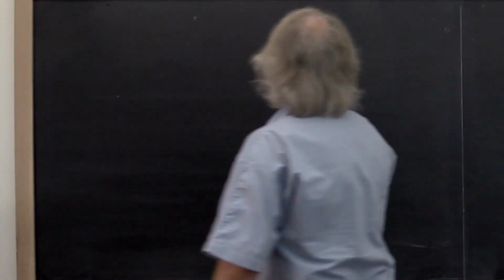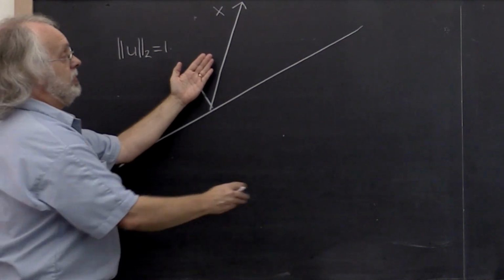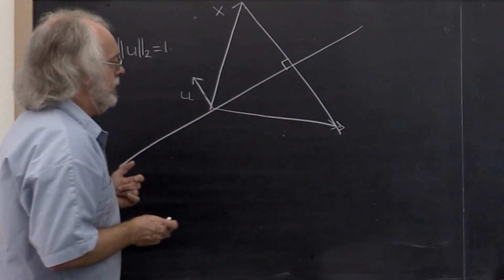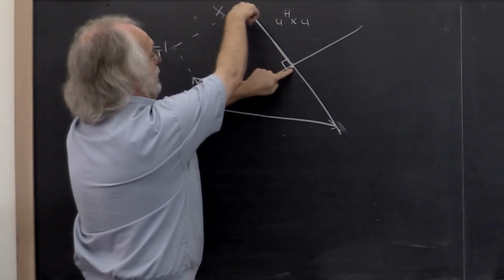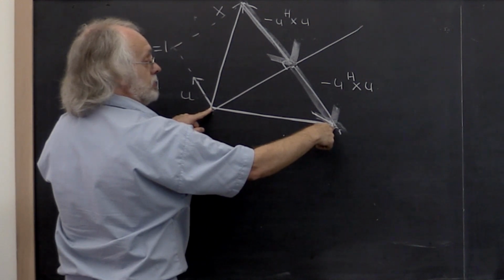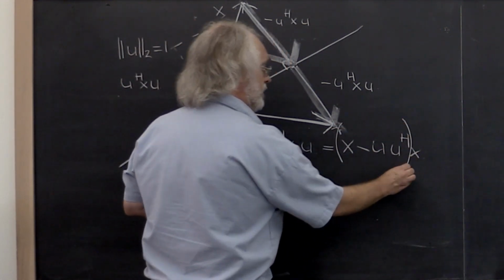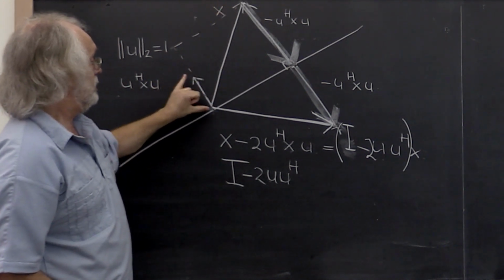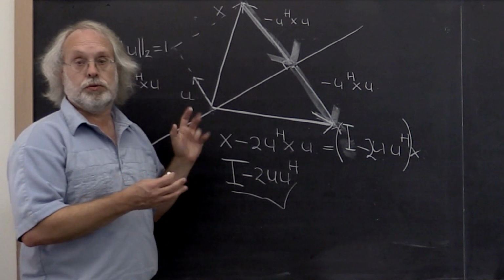3.3.2 Householder transformation, part 1